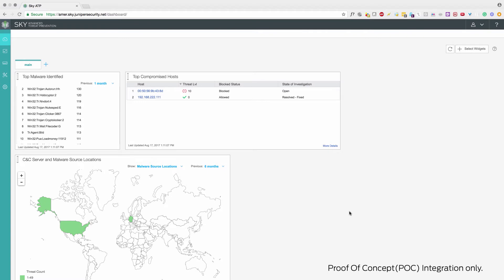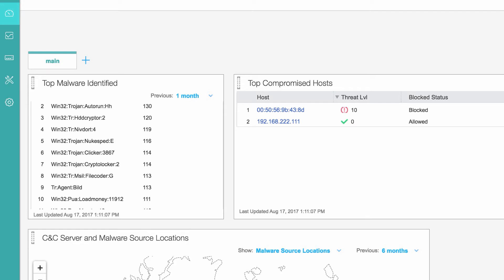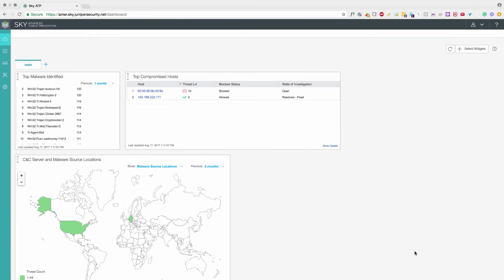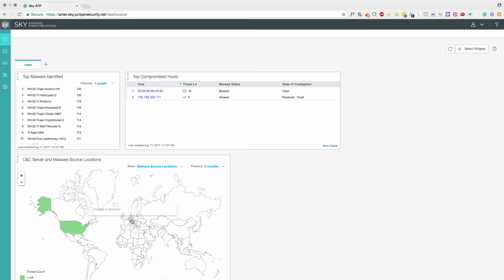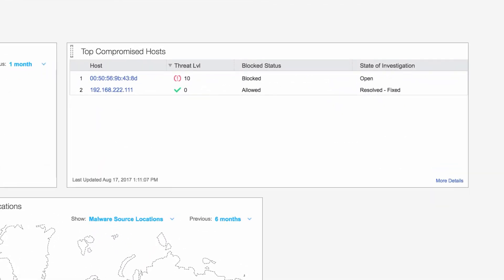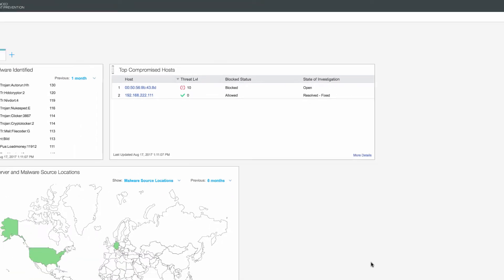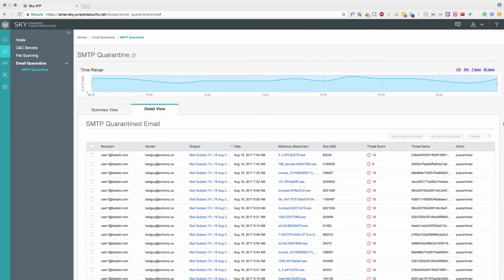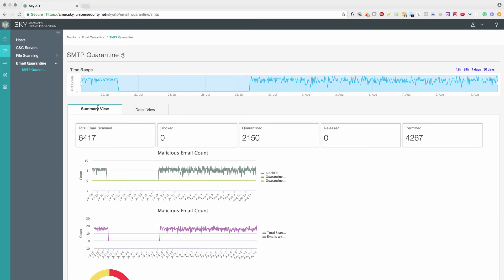Amazon Alexa meets Juniper Networks' SkyATP - POC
Exploring possibilities with a POC integration between Amazon Alexa and Juniper Networks' Sky Advanced Threat Prevention (SkyATP).